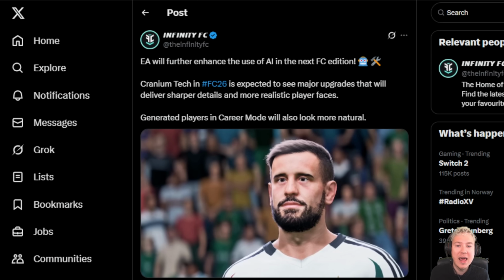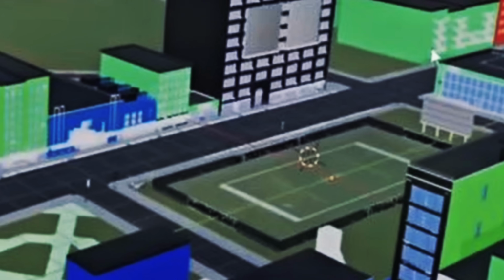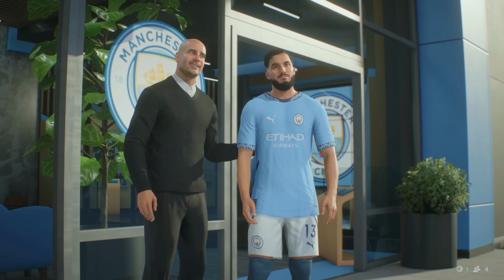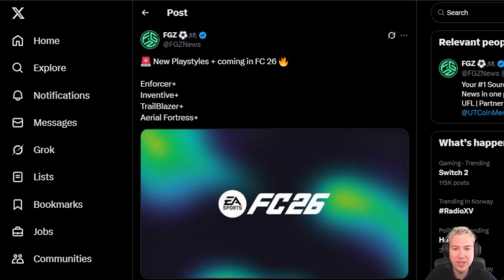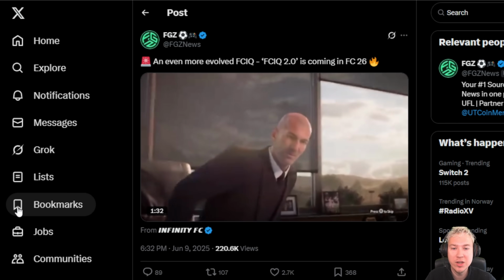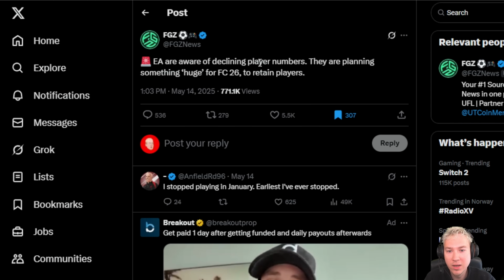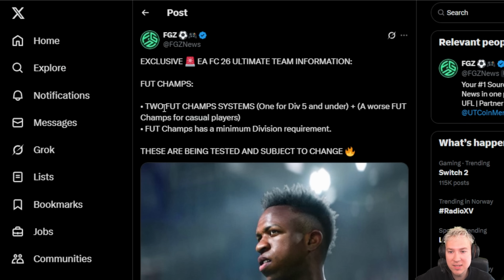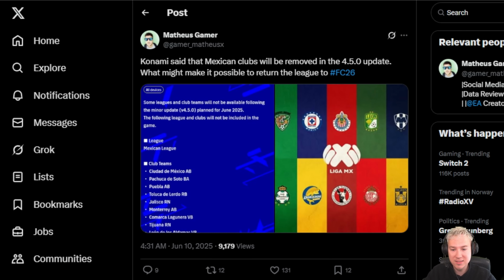FC 26 Career Mode Reveal | New Gameplay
CAN WE SMASH 3,000 LIKES?

Today I will show you new features coming to ea fc 26 career mode. Which one are you most excited about?

FC 26 GAMEPLAY
FC 26 CAREER MODE
EA SPORTS FC 26